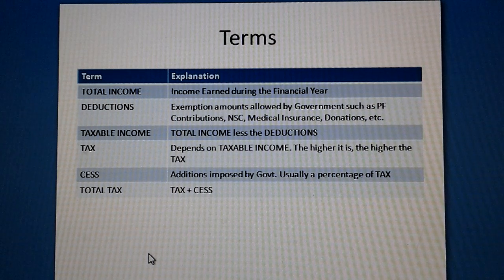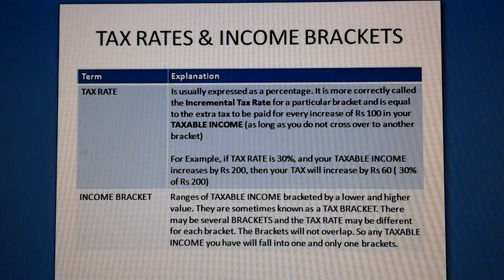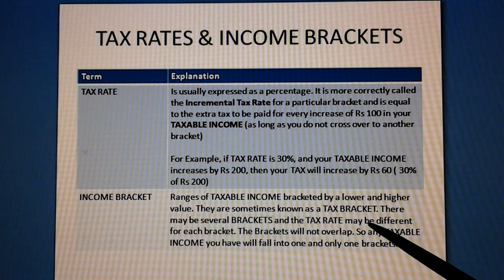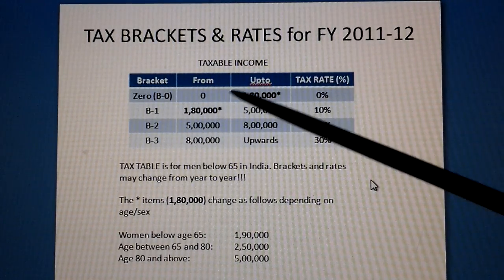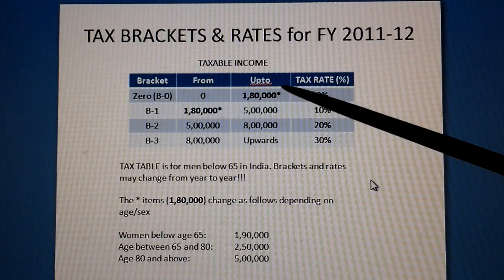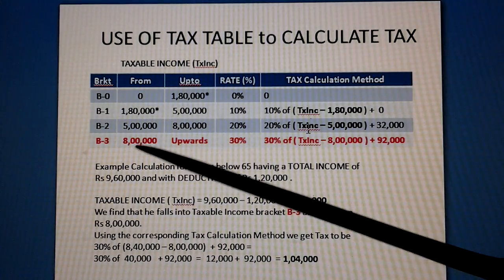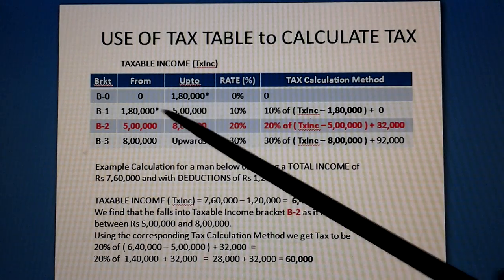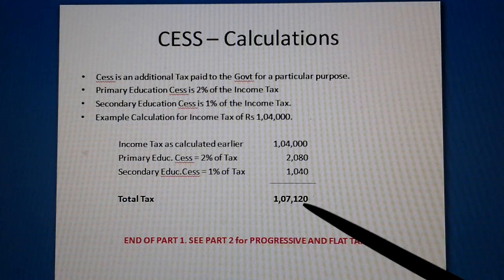Income Tax Rates & Brackets, Pt. 1/2-Calculations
This video deals with Income tax brackets, rates and calculations of the tax given Taxable Income. The examples are specific to Indian tax brackets, but the principles are valid worldwide for progressive and flat tax systems.  See part 2 of this video for a graphical view of tax calculations.